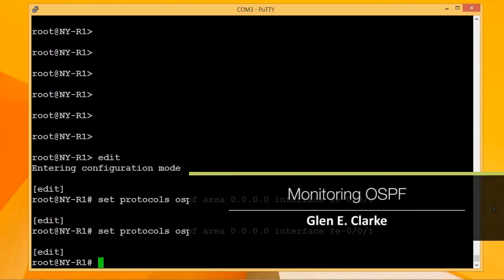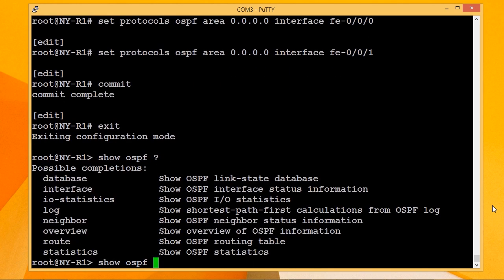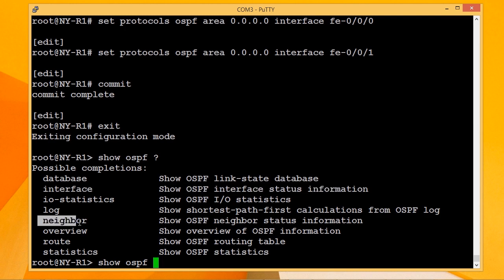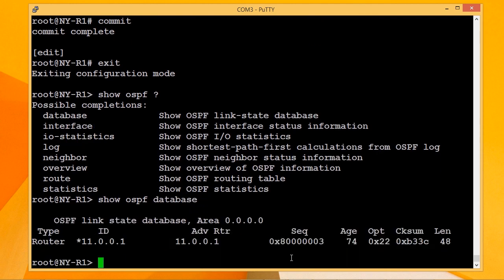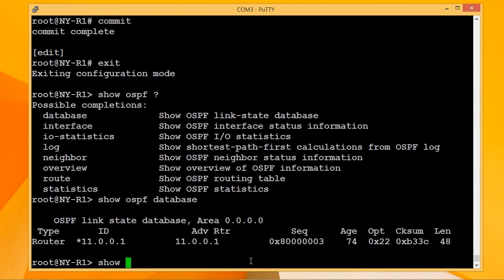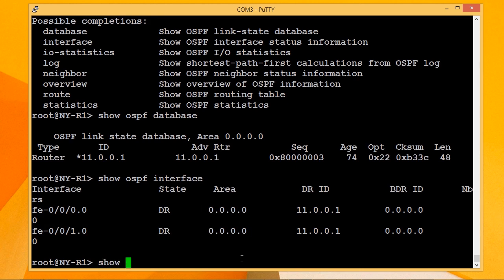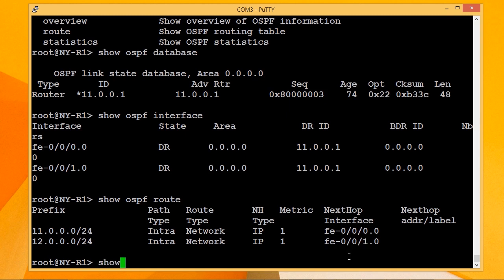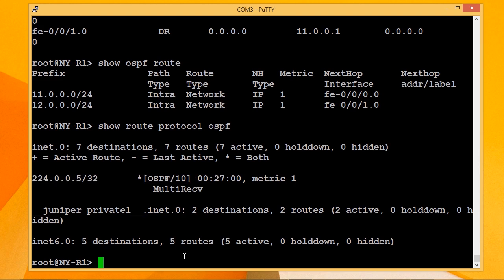90 Monitoring OSPF